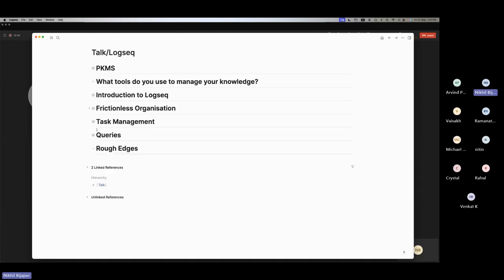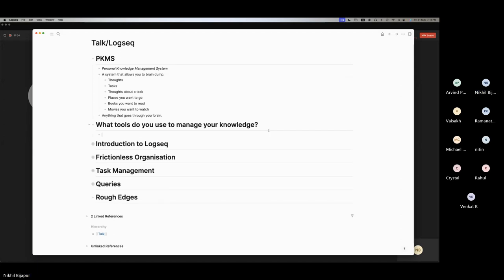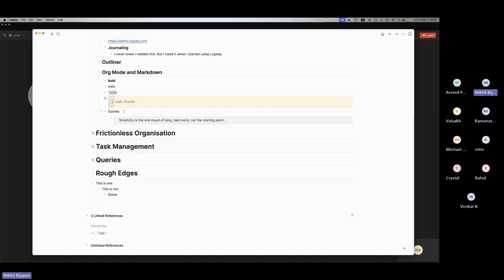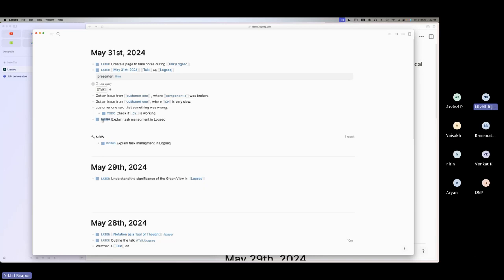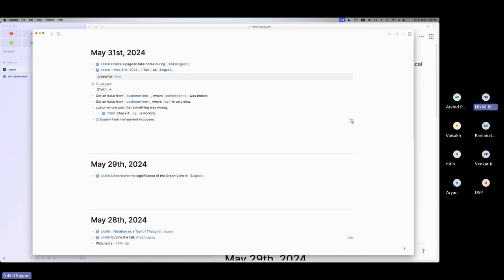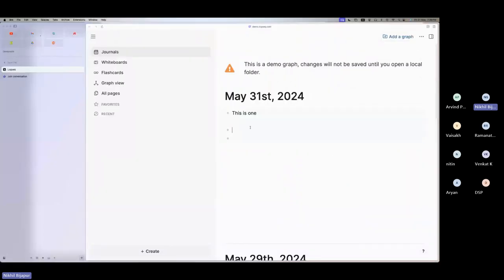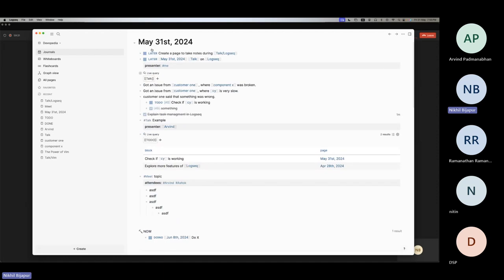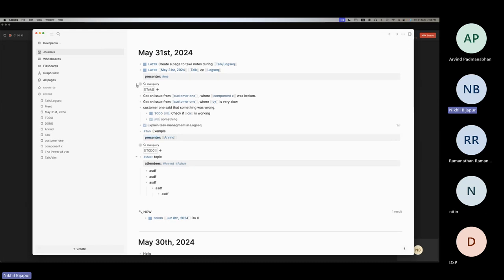PKMS: Organising your brain with Logseq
Logseq is an open source, privacy-first personal knowledge management system (PKMS). A simple, but an extremely powerful tool to take notes, manage tasks and organise thoughts. The talk will go from briefly describing what Personal Knowledge Management is, to how I effectively use Logseq daily as a software engineer.

Speaker:
Nikhil Bijapur, Senior Software Engineer @ SentinelOne